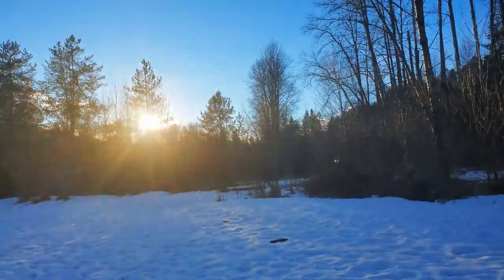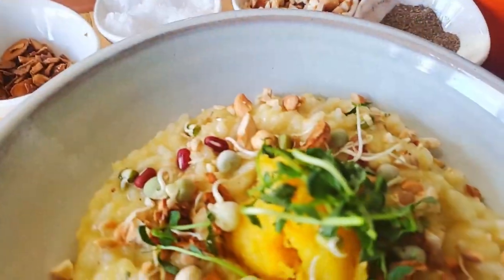Acorn Squash Risotto, with garlic chips, toasted cashews, & Sprouted beans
Join Top Chef Contestant Chef Jamie as he prepares a winter recipe of Acorn squash risotto.

You can simply prepare the risotto with nothing extra and use it as an add on to one of your dishes or you can take it to the next level with all sorts of flavors.

For weekly videos

I used bowls in my recipe that were hand-made by Corey @ Sweet Mountain Pottery located in Nelson British Columbia.
Her work is so beautiful and I am in love with her work.  Have a look at her website and see if there is any of her work that may strike your interest.